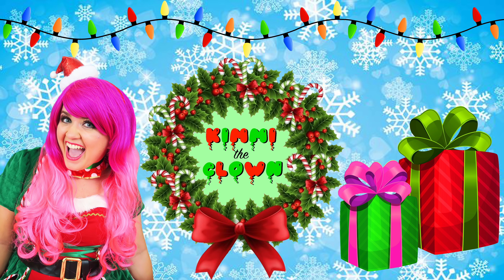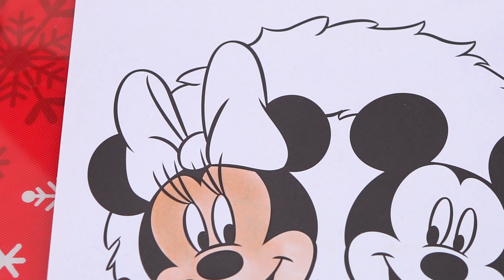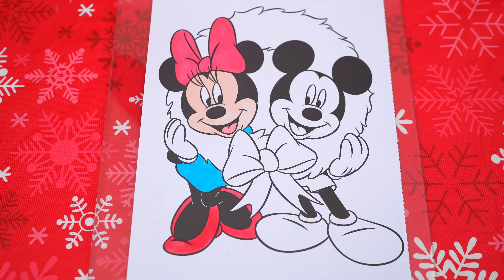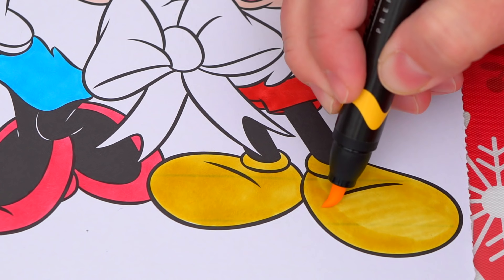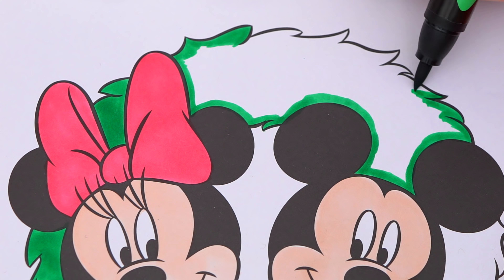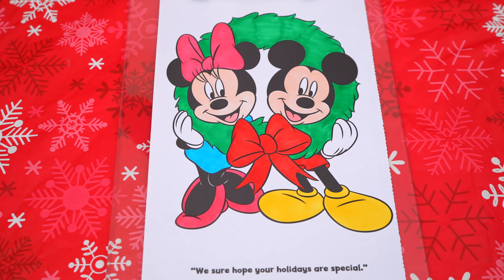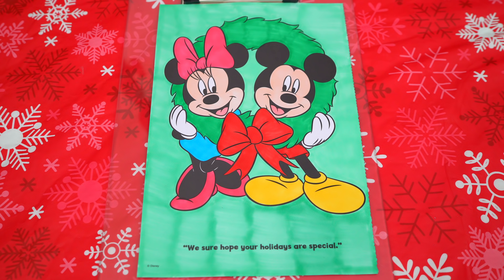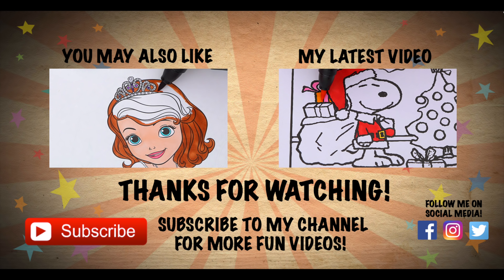Coloring Mickey & Minnie Christmas Coloring Page Prismacolor Markers | KiMMi THE CLOWN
Join in on the fun as I, Kimmi The Clown, color in my Mickey & Friends Christmas Coloring & Activity Book!  This awesome book comes with so many different pages to color!  Watch me color a picture of Mickey and Minnie using Prismacolor colored paint markers!  I had so much fun coloring in this Christmas coloring book and watching my picture come to life!  Join me tomorrow for more fun videos! HAVE A FUN DAY!!! ☺️

Mickey Mouse is an anthropomorphic mouse most often dressed in gloves, red shorts and yellow shoes. While typically given a modest and pleasant personality, he is often an enthusiastic and determined character, seeking new adventures, excitement and mysteries. He often serves as the de facto leader of his friends. He was introduced in 1928.